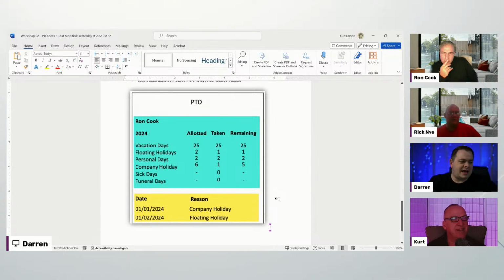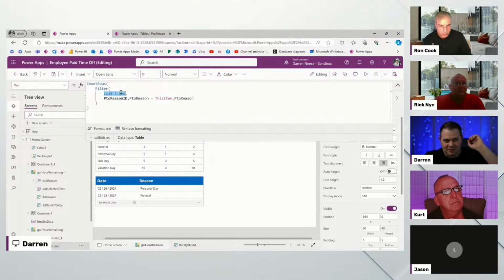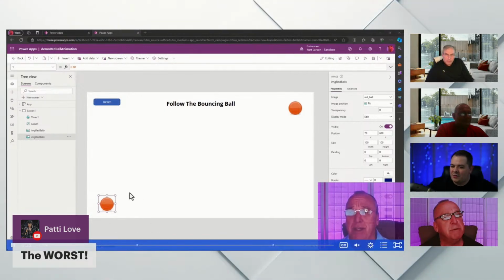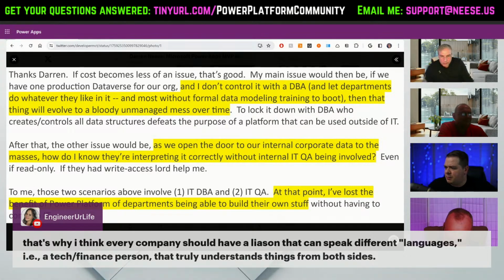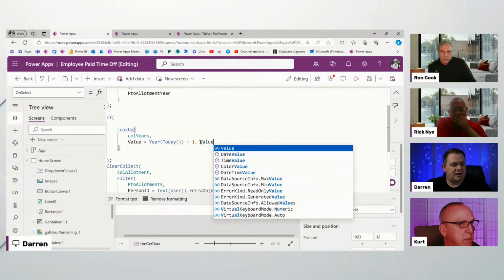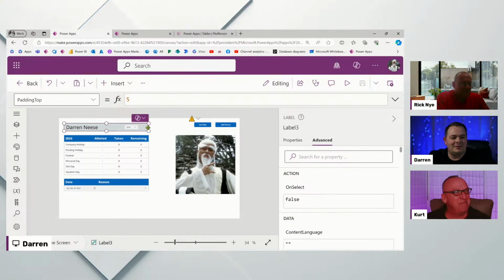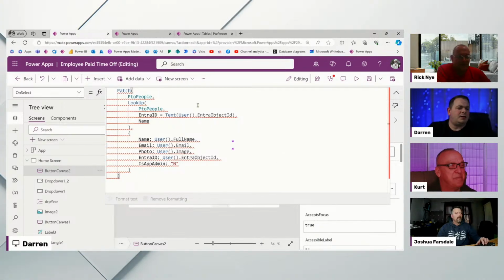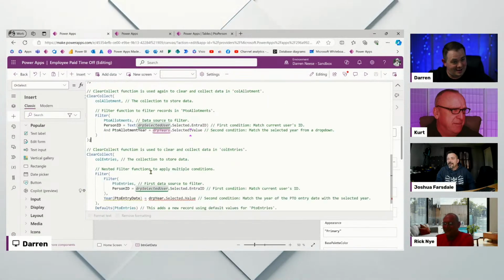Power Apps: Paid Time Off (PTO)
⬅️ Need to create a PTO (paid time off) Power Apps application for your or your client's organization? This is what is covered in this video.